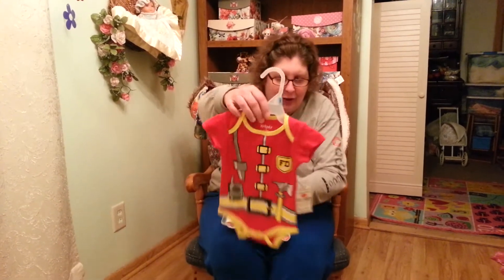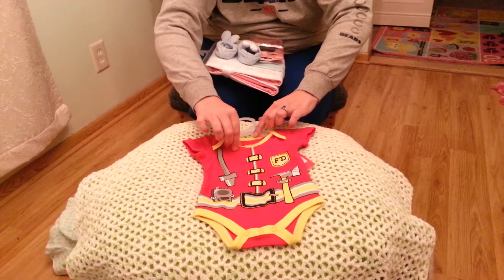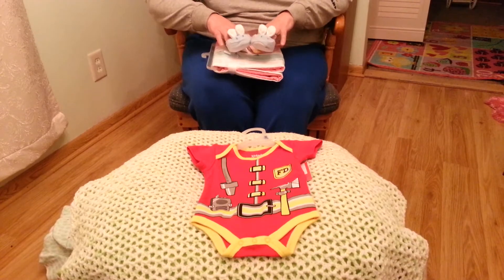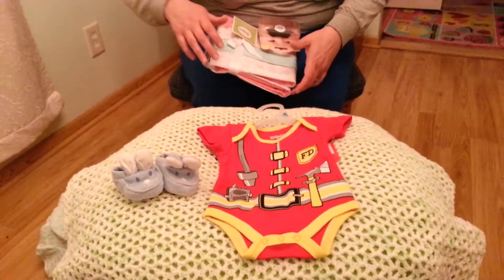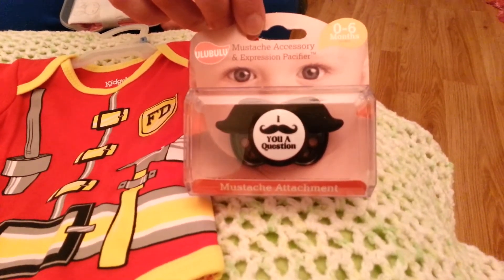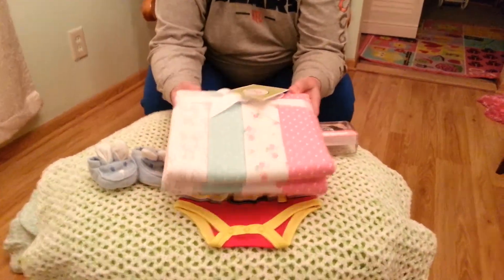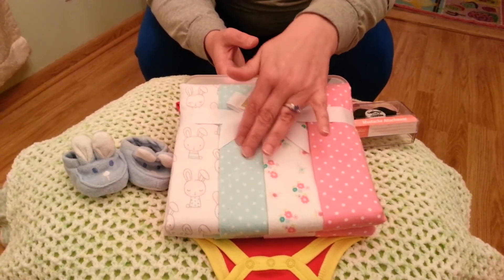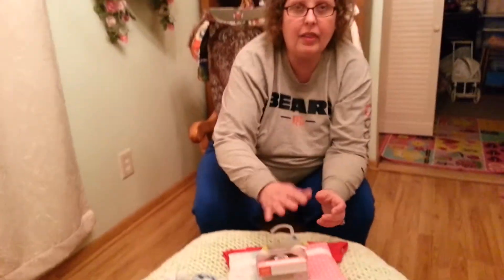Micro haul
Thanks for joining us. Hugs & blessings